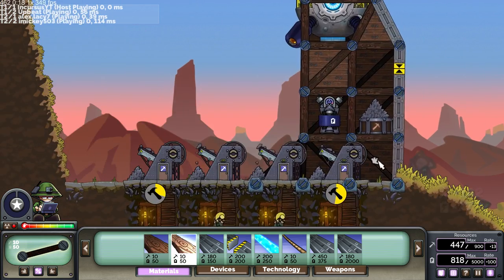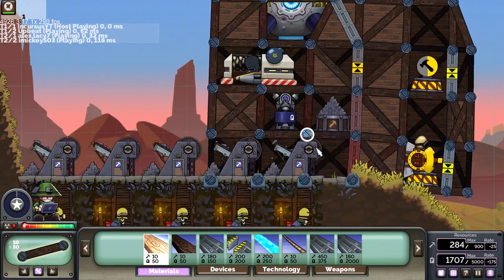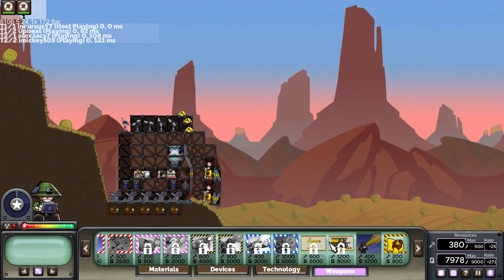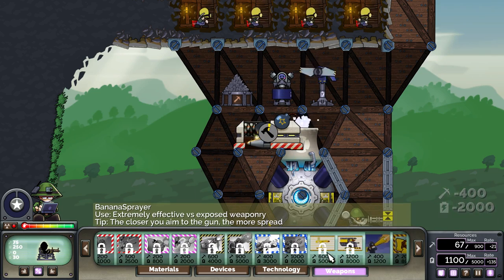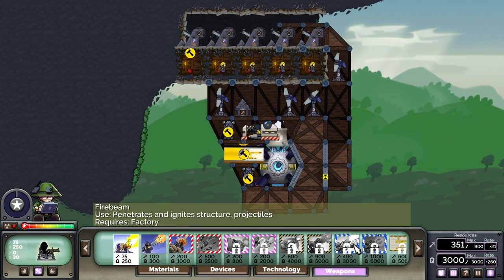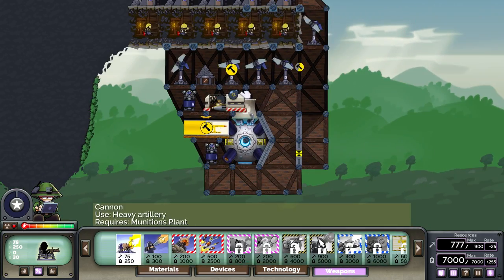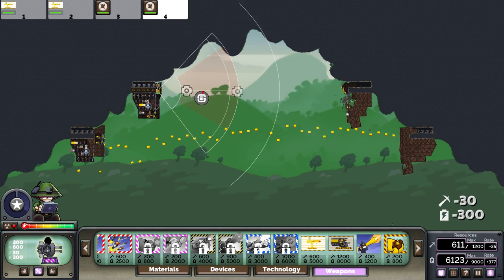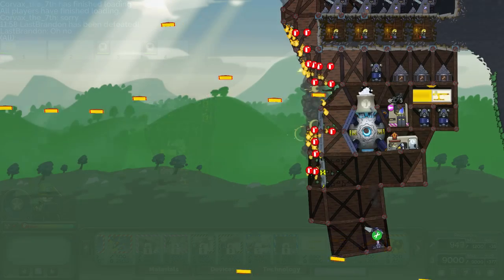Going Full Bananas (Banana Mod) - Forts RTS [143]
Today We're checking out the banana's mod! Things are about to get wild!